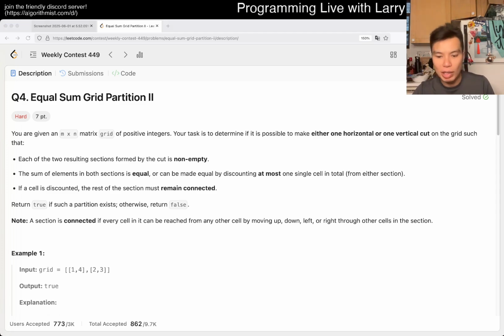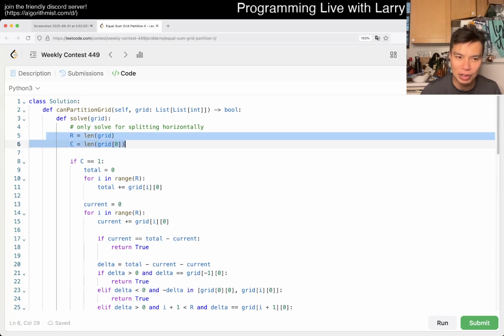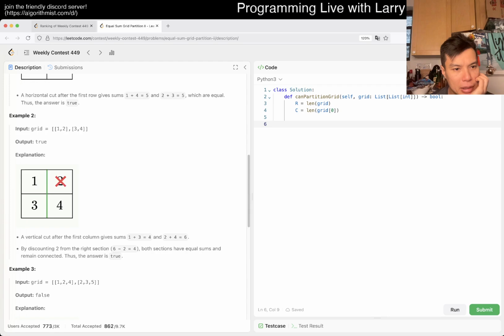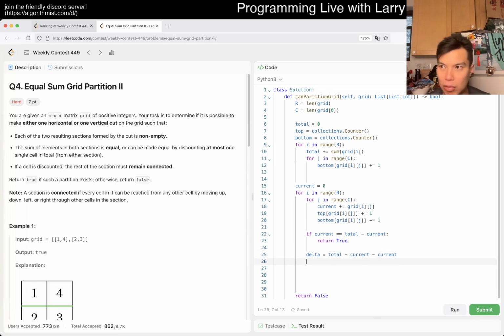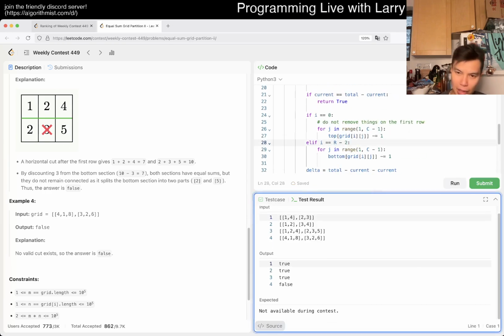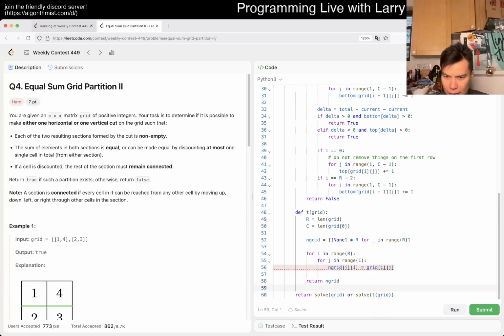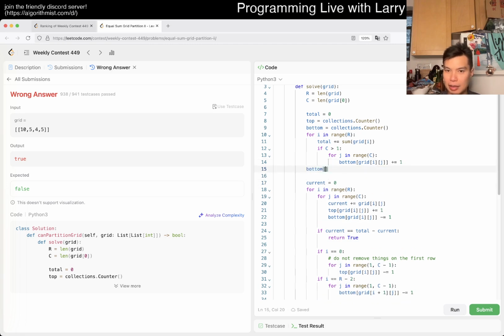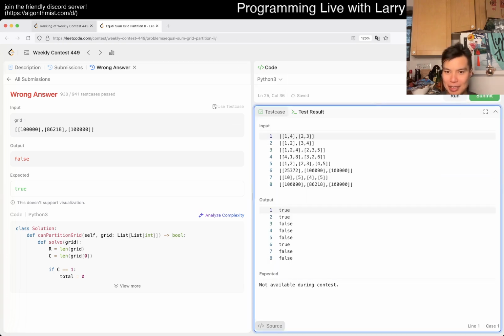3548. Equal Sum Grid Partition II (Leetcode Hard)